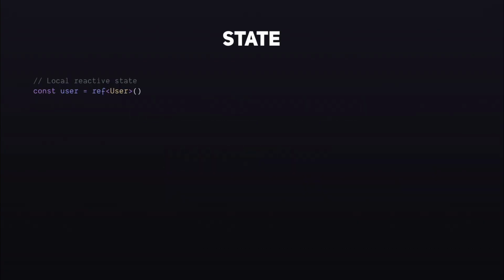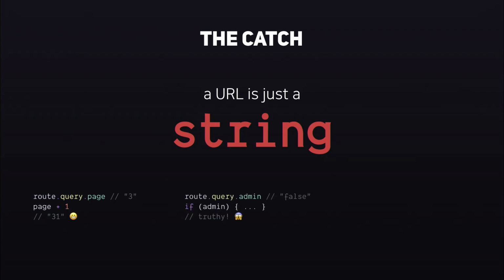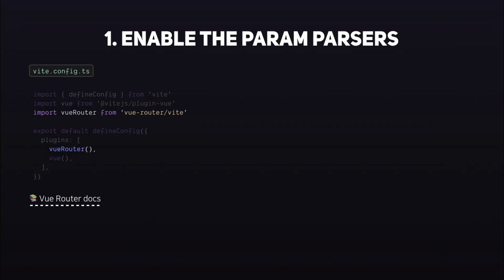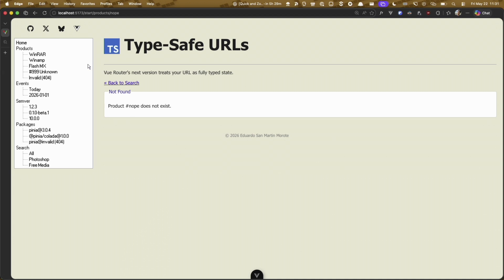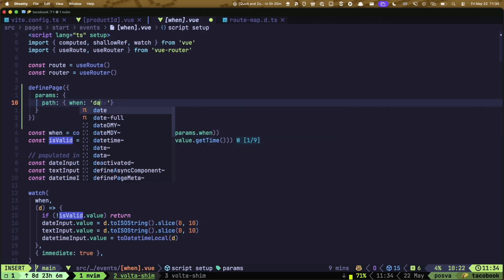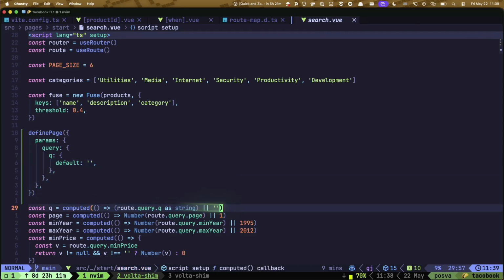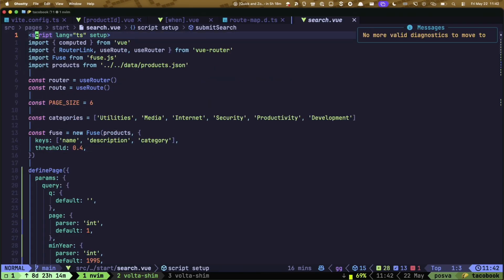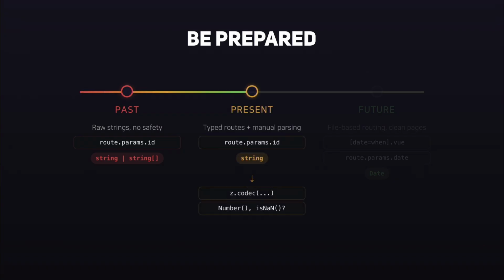Eduardo San Martín - Type-Safe URLs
Eduardo San Martín at MadVue
Talk: Type-Safe URLs